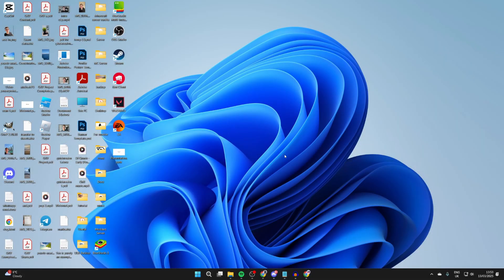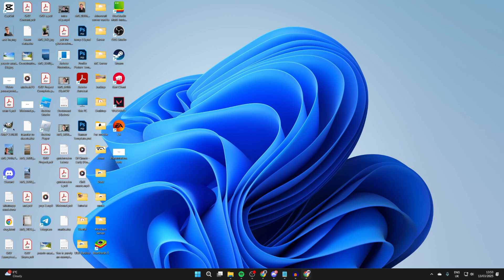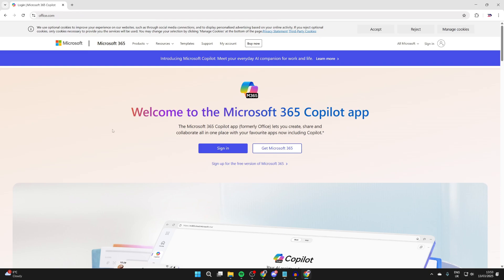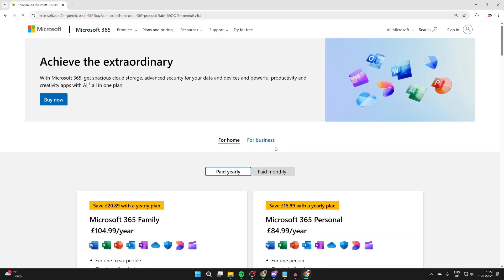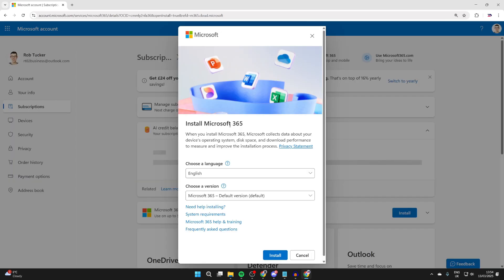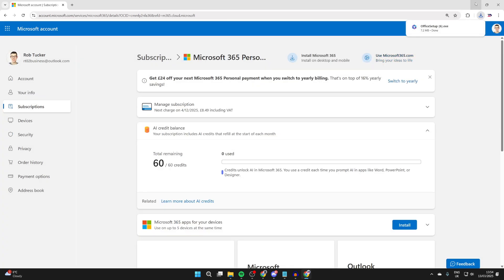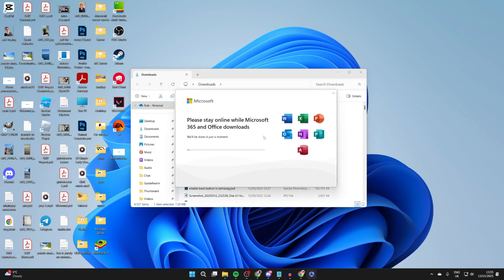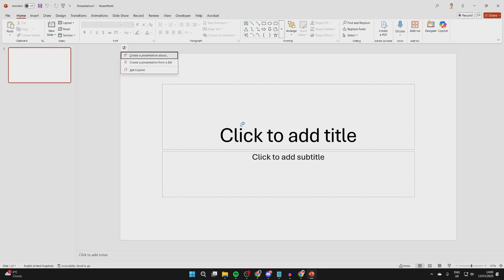How To Download PowerPoint In Laptop & PC - Full Guide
Learn how to download and install powerpoint in laptop and pc in this video.

GuideRealm